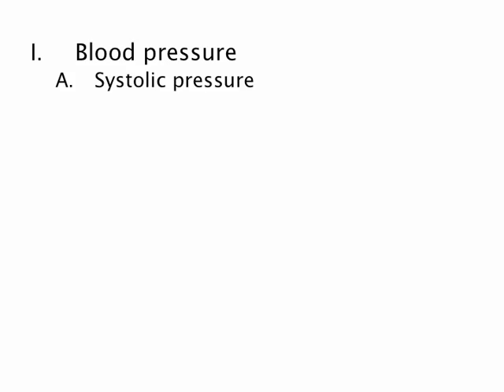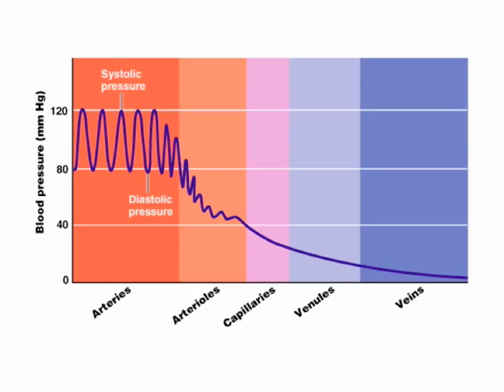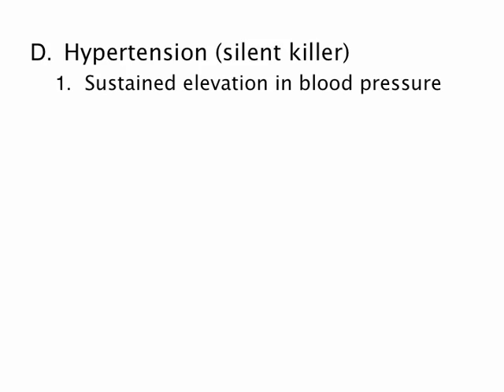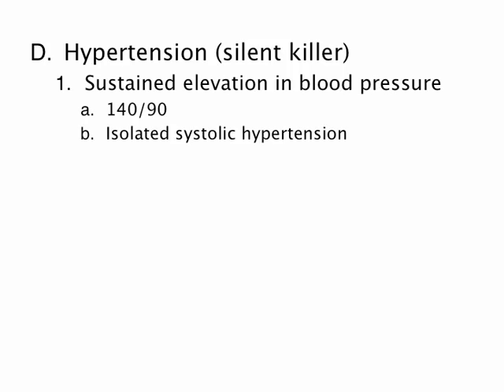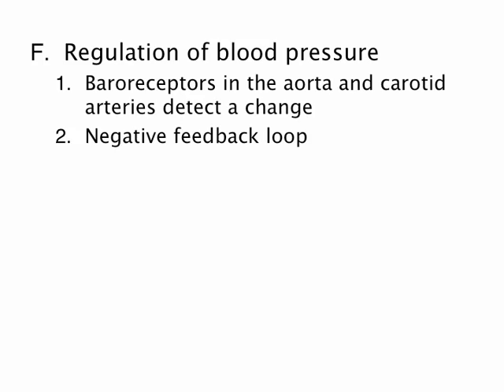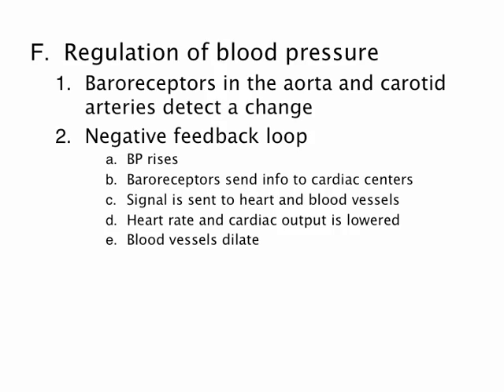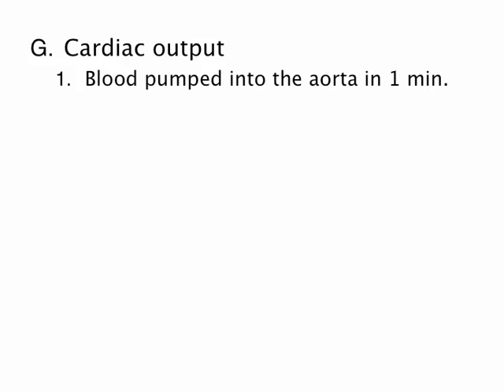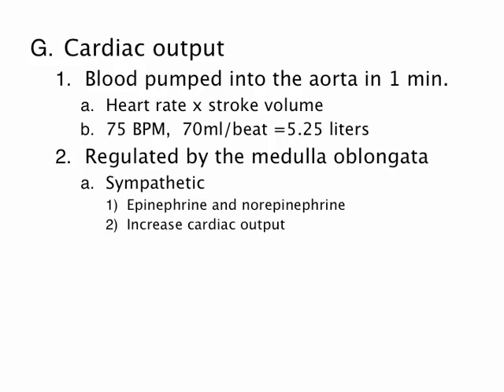Blood Pressure and Disorders